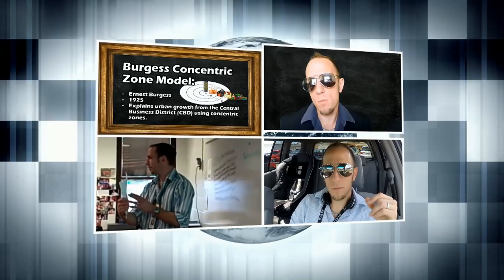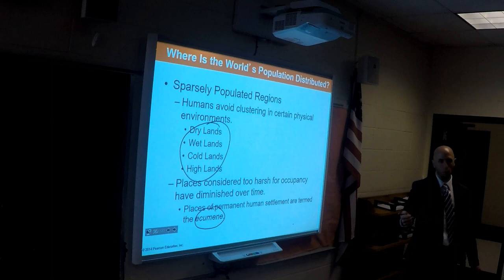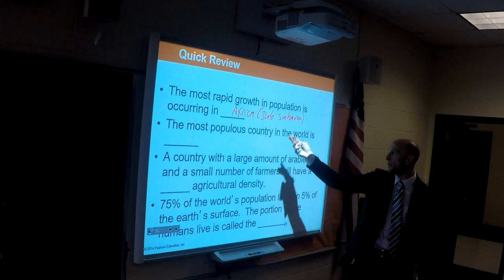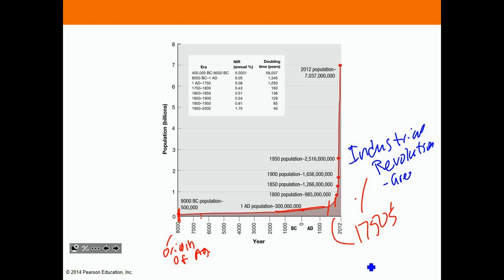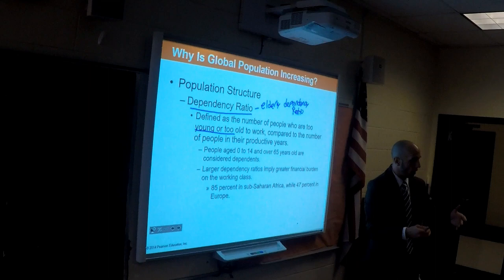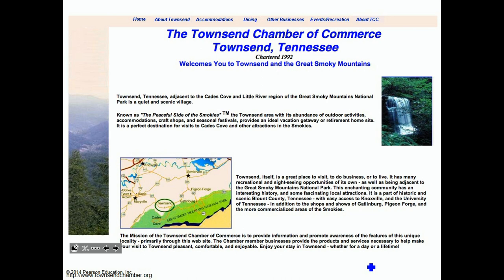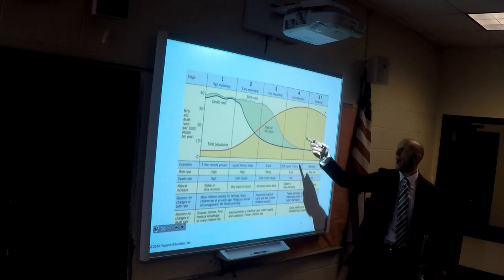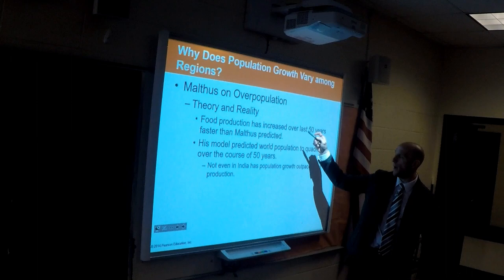Unit 2 Population: Crash Course Review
True to the name, this is a snapshot of things to know for population in Unit 2 of AP Human Geography.  In this video, I did not cover migration due to time.

The PowerPoints in the video were adapted from the ones on Mr. Varley's website- thanks for making your resources available for us to use and benefit from!

I wish you the best of luck on the AP Human Geography Exam!